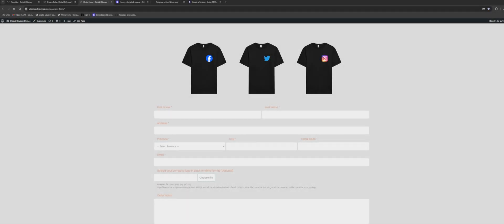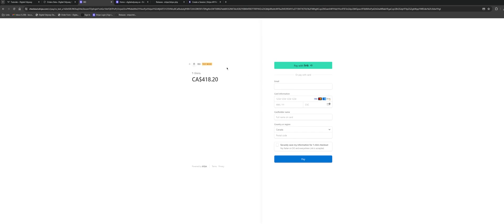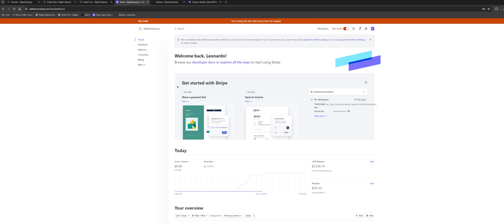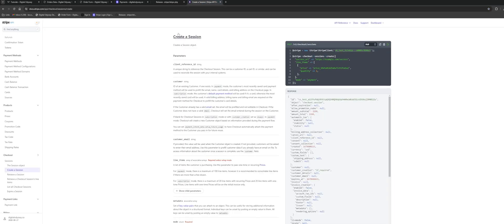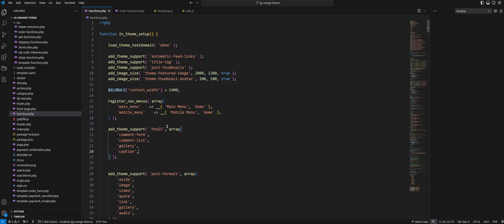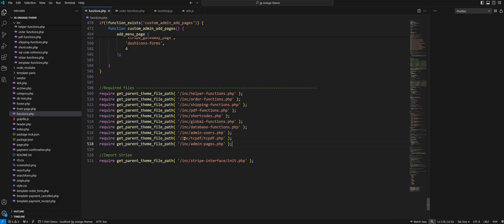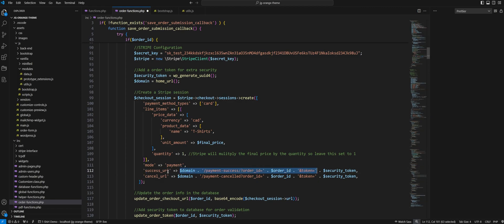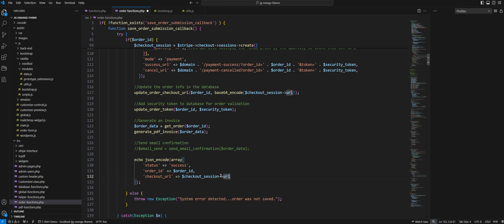Creating a simple Stripe checkout using the Stripe API in 2024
This video provides an overview on how you can create a simple Stripe checkout using the Stripe API library. This demonstration is running through WordPress using PHP and JS6 but the Stripe API can also be used with other programming languages and any web framework of your choice.

You will need the following in order to work with the Stripe API.

2. The Stripe API library (PHP version used in this demo)